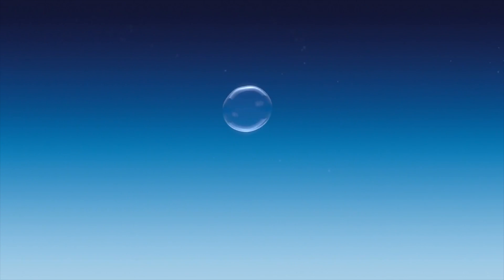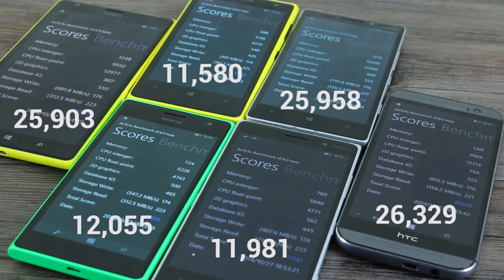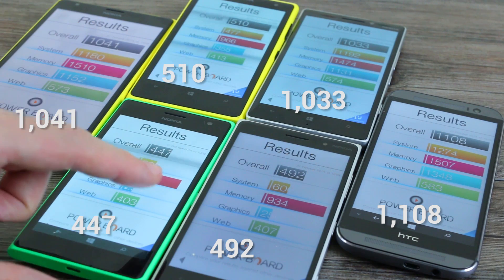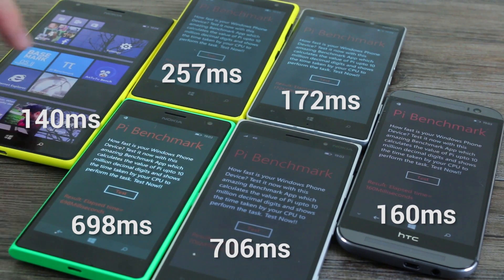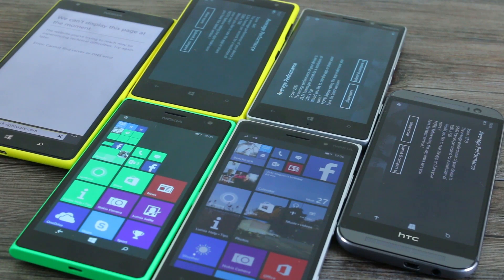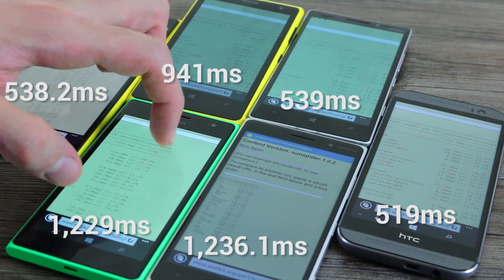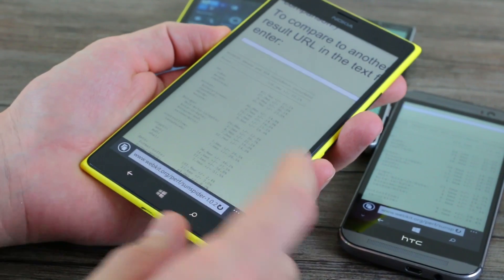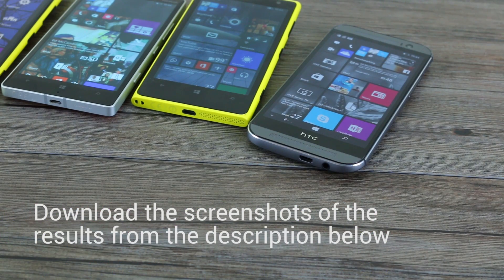Lumia 735 vs Lumia 830, 930, 1020, 1520 & HTC M8 for Windows Phone benchmark comparison!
In an ultimate Windows Phone benchmark comparison vs, we benchmark the Nokia Lumia 735, 830, 930, 1020, 1520 and HTC One M8 for Windows Phone. Comparing performance across Antutu (01:04), Basemark OS II (01:57), Pi Benchmark (03:20), Relative Benchmark (04:23), Browsermark (05:35) and Sunspider (06:29) we see how the six Windows Phone smartphones compare against one another. The performance comparison will be interesting with a range of processors involved - Qualcomm Snapdragon S4, 400, 800 and 801 and with the Lumia 735 and 830 sporting 1GB RAM while the Lumia 930, 1020, 1520 and HTC One M8 for Windows Phone all have 2GB. What will the outcome be? Watch the video to find out and fire any questions in the comments section below.

Download the results: Link will be live shortly